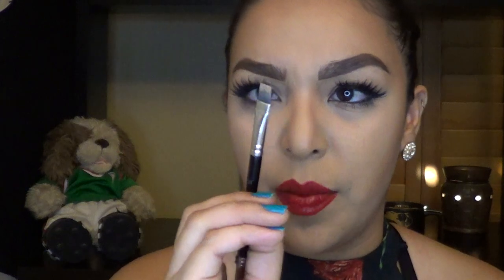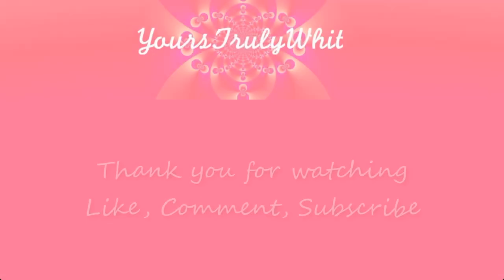Brow Tutorial: Gel vs Powder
Hey Lovelies I did a quick tutorial on how I do my eyebrows with one side done with powder and the other with gel. Let me know what you guys think :)

MAC eyeshadow in espresso- dupe alert! NYX Guilt Trip
MAC 266 angled brush- dupe alert! BH cosmetics Brush 21
Ka Brow Eyebrow Cream Gel #5

💋MAYBELLINE: Color Sensational Vivid Hot Lacquer Lip Gloss in Classic